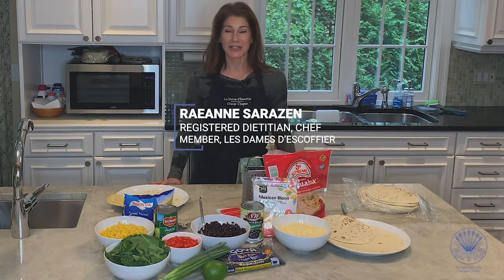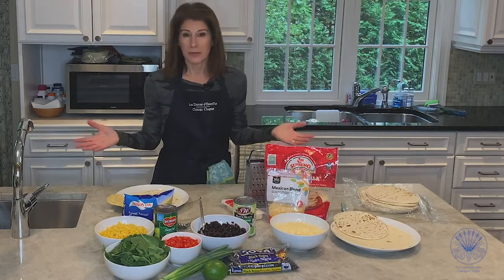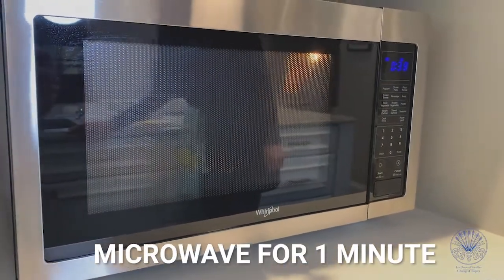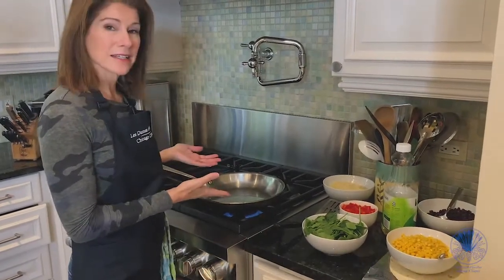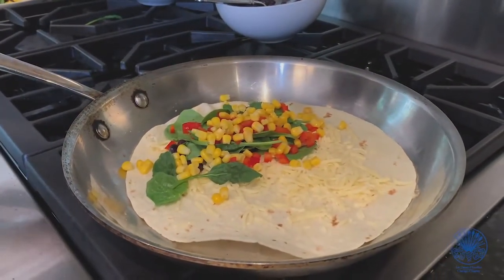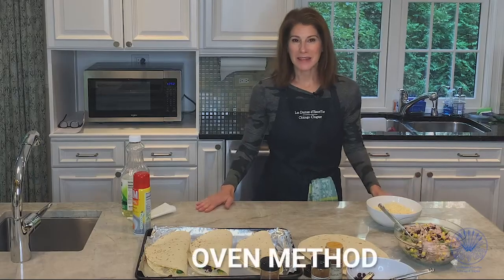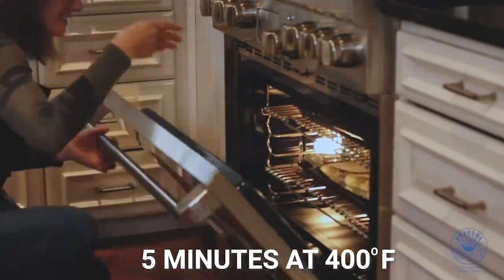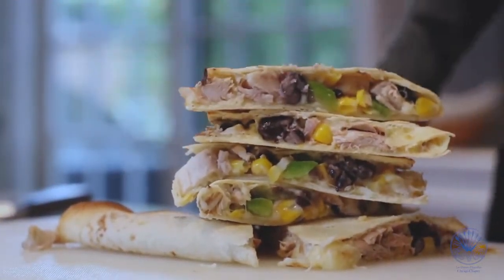Quesadillas Three Ways: Microwave, Stovetop, Oven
Registered nutritionist Raeanne Sarazen shows how to make crowd-pleasing Quesadillas three ways: in the microwave, on the stovetop and in the oven. She'll inspire you with different fillings, too, from grated cheese to fresh vegetables and black beans!